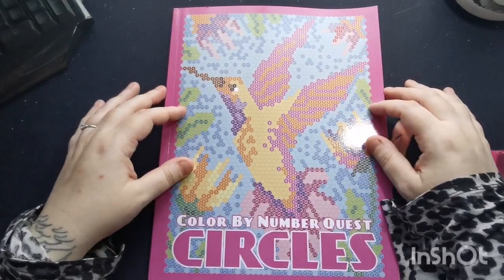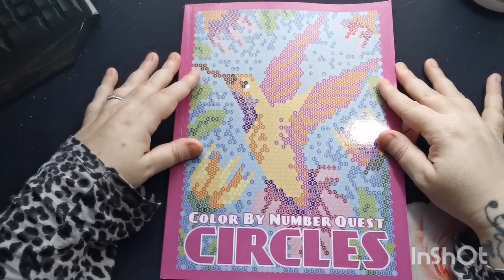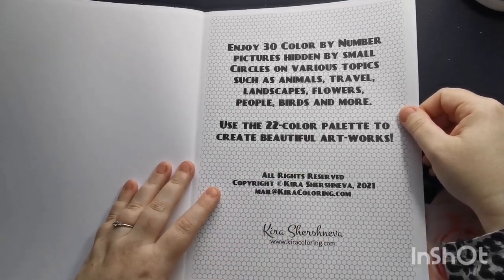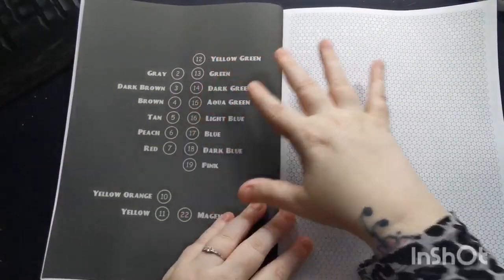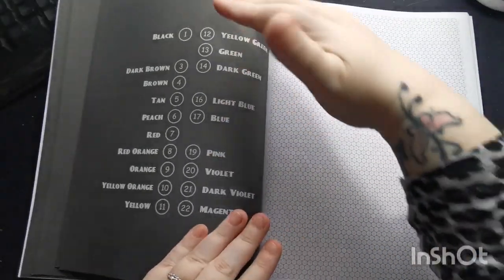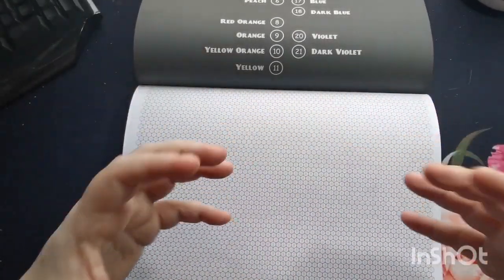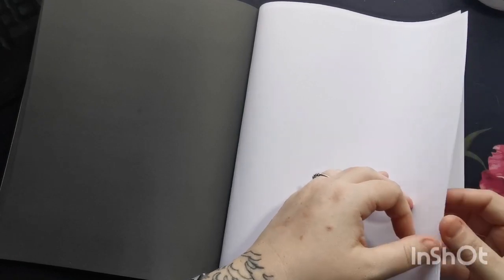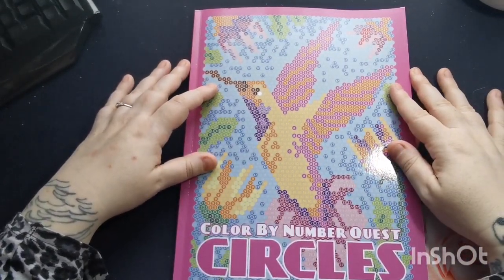Flip Through | Color By Number Quest Circles ~ Kira Shershneva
In this video I am sharing a Flip Through of Color By Number Quest Circles by Kira Shershneva. Please find below the links to purchase and Kiras Website. Enjoy xx